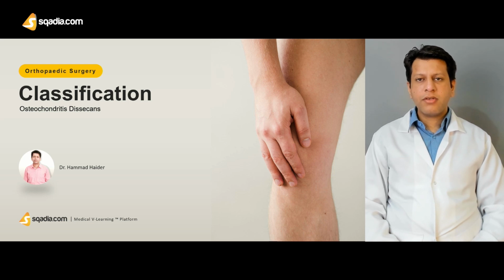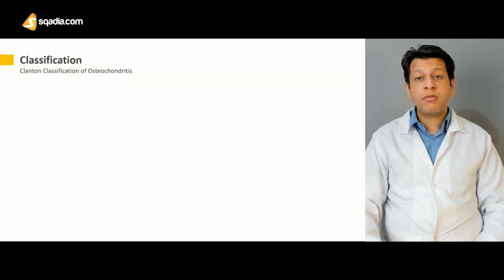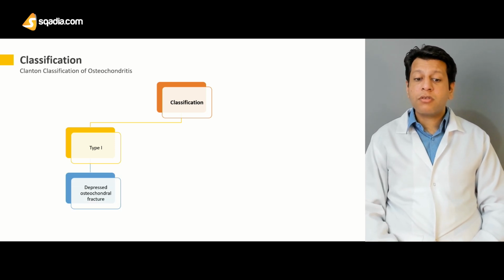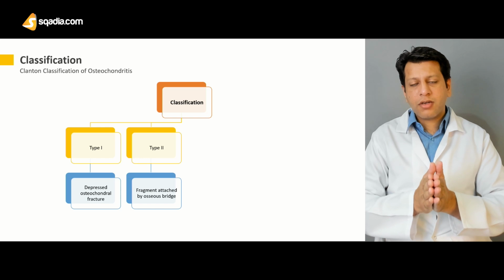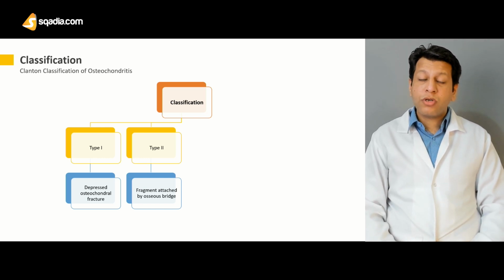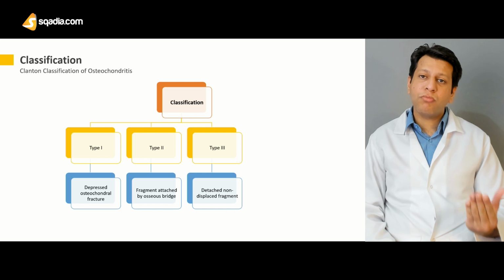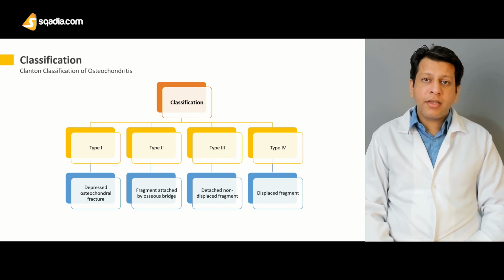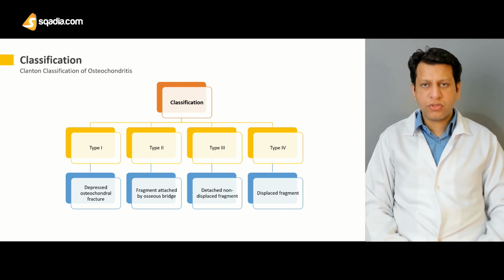Osteochondritis Dissicens | Classification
Welcome to this Orthopaedic Surgery lecture on Osteochondritis Dissecans (OCD). In this informative video, you will learn about a common joint disorder that affects children and teenagers who participate in sports.

OCD occurs when small pieces of bone detach from cartilage and undergo necrosis due to a lack of blood supply.
As a result, it can lead to joint pain and complications, primarily in the knee joint.

▬ 📌 Osteochondritis Dissecans
Osteochondritis Dissecans (OCD) is a condition that affects the joints in the human body. It occurs when small pieces of bone separate from cartilage and start to die, usually due to a lack of blood flow to the bone. OCD is a painful joint problem most common in children and teens who are active in sports. It can occur in any joint in the body, but 75% of cases involve the knee.

▬ 📌 Etiology of Osteochondritis Dissecans
To understand the pathophysiology of OCD, it is important to learn the causes behind it and the underlying reasons that may cause the small pieces in the bone to separate.

The exact cause of OCD is still unknown, but it is believed to be caused by repetitive trauma to the affected joint.
Some possible causes include repetitive stress, blunt force trauma, and genetic predisposition. The repetitive trauma causes a lack of blood flow to the affected area, which leads to the death of the bone tissue and the separation of small pieces of bone from the cartilage.

▬ 📌 Classification of Osteochondritis Dissecans
Classification of OCD helps in understanding the severity of the condition and guides appropriate treatment strategies.

There are several classification systems for Osteochondritis Dissecans, but one widely accepted system is based on the progression of the condition through four distinct stages:

Stage I (Early Stage)
In this initial stage, the affected bone and cartilage have a compromised blood supply but remain intact. The joint surface appears healthy on physical examination and radiographs, but MRI may reveal subtle changes in the subchondral bone. Patients may experience mild pain, swelling, or discomfort during activity, but symptoms can be easily managed with conservative treatments such as rest, physical therapy, and anti-inflammatory medications.

Stage II (Partial Detachment)
As the condition progresses to stage II, the bone and cartilage begin to separate, but they remain partially attached to the underlying bone. On imaging, there may be evidence of a developing lesion, with increased space between the bone and cartilage. Patients often experience increased pain, swelling, and joint instability. Conservative treatment may still be successful at this stage, but more aggressive interventions, such as arthroscopic debridement or drilling, may be necessary to promote healing and prevent further damage.

Stage III (Complete Detachment)
In stage III, the bone and cartilage have completely detached from the underlying bone, but the fragment remains within the joint, held in place by the surrounding cartilage. Imaging studies, such as MRI or CT scans, show a clearly defined osteochondral fragment. Symptoms may be more severe, with significant pain, swelling, and joint instability. Surgical intervention is usually required to remove the loose body, repair the defect, or promote healing through procedures such as bone grafting or fixation of the fragment.

Stage IV (Loose Body)
The final stage of OCD involves the complete separation of the bone and cartilage fragment from the underlying bone, with the loose body freely floating within the joint. This can cause mechanical symptoms, such as locking, catching, or giving way of the joint, as well as pain and swelling. Surgical intervention is almost always necessary in stage IV to remove the loose body and address the underlying defect. Depending on the size and location of the lesion, treatment options may include debridement, drilling, fixation of the fragment, bone grafting, or even joint replacement in severe cases.

In summary, the classification of Osteochondritis Dissecans provides valuable information about the progression of the condition and helps guide appropriate treatment strategies.
Early stages may respond well to conservative treatments, while more advanced stages typically require surgical intervention to address the underlying defect and restore joint function.

▬ 📌 Clinical Presentation of Osteochondritis Dissecans
The most common clinical presentation is pain and many other related symptoms a patient with osteochondritis dissecans (OCD) may display. The pain is usually worse with activity and may be relieved with rest. Other common symptoms include swelling, stiffness, clicking or popping in the affected joint, and limited range of motion.